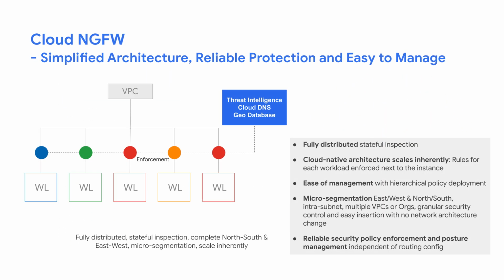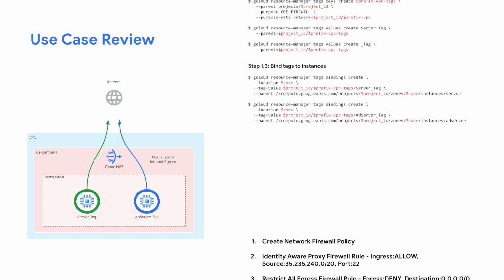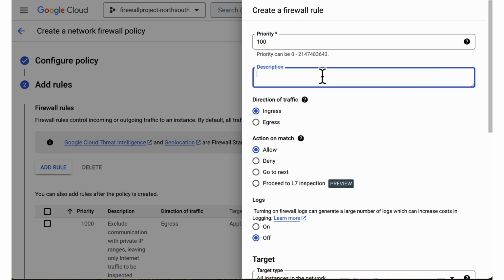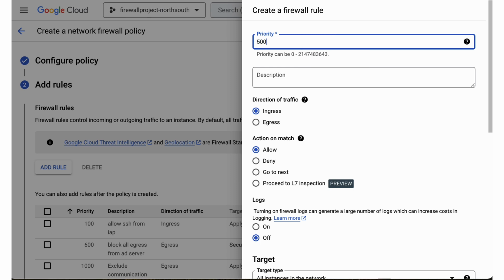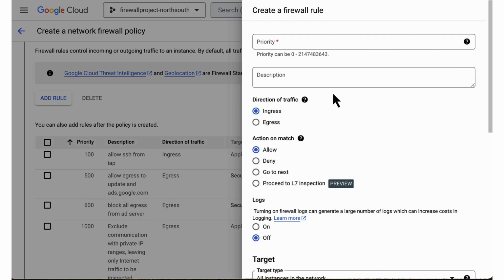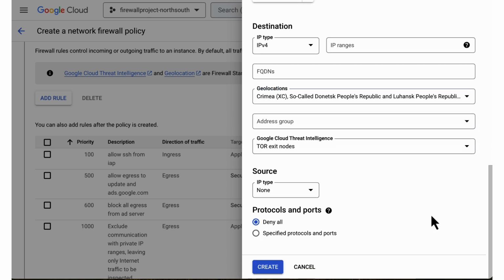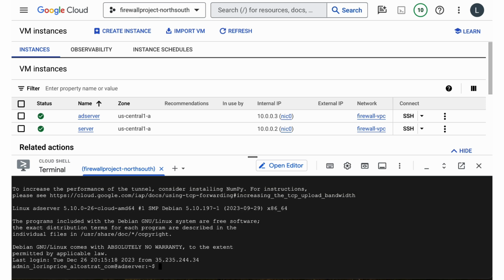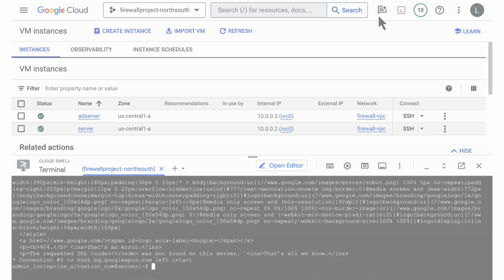Guard Internet Egress Traffic with Cloud NGFW and Cloud NAT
In this video, Networking Specialist Lorin Price, will show you how to leverage Network Firewall Policies and Cloud NAT to guard internet egress traffic from Google Cloud.